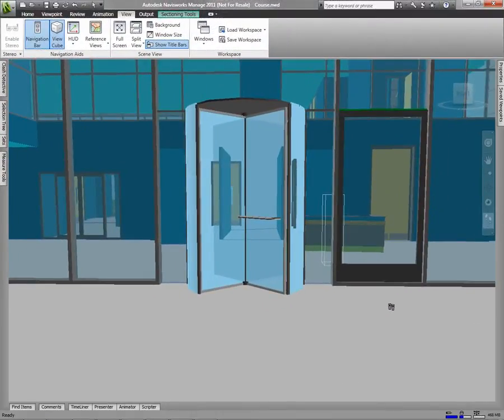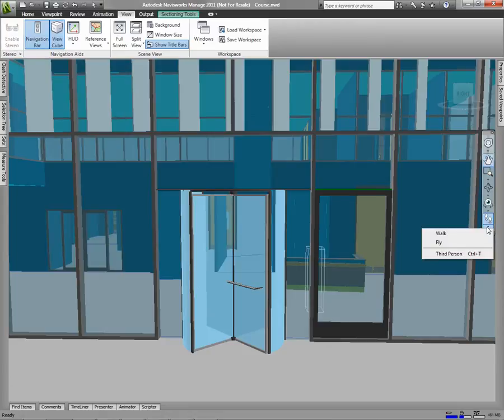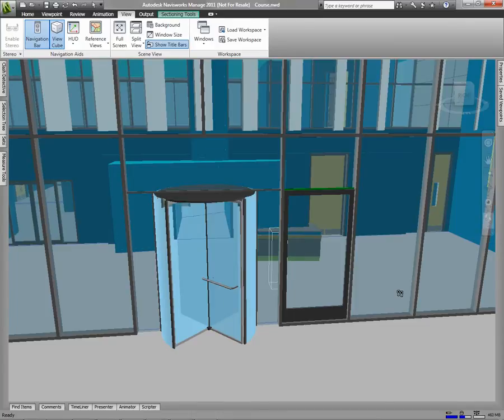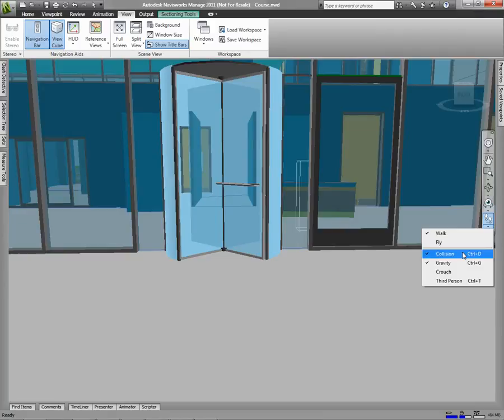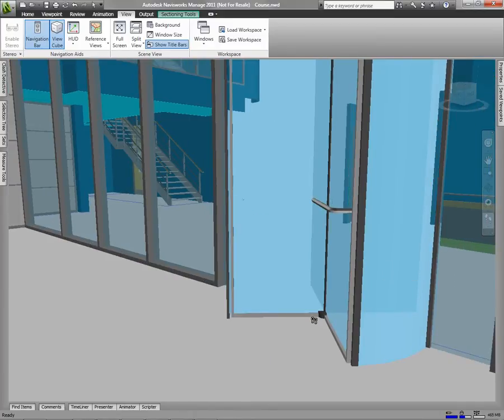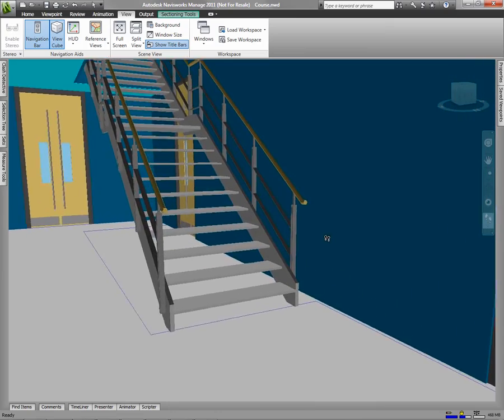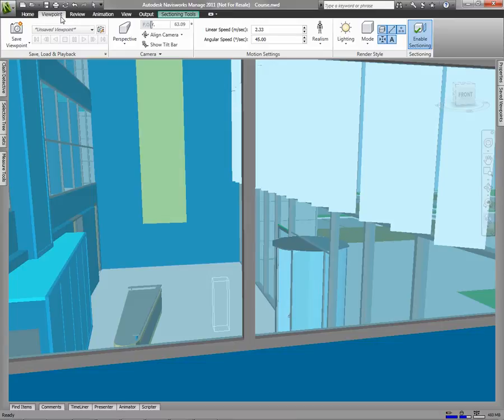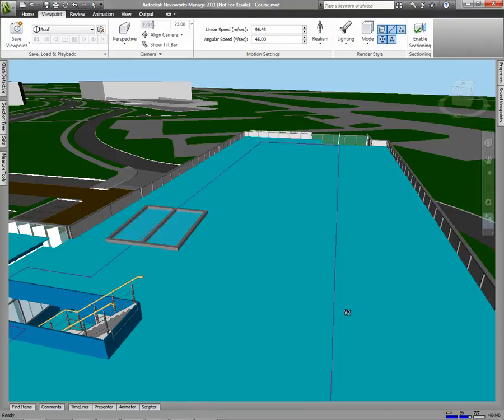NavisWorks Navigation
CAD Masters instructional video on navigating in NavisWorks. Part of the CAD Masters books instructional series.